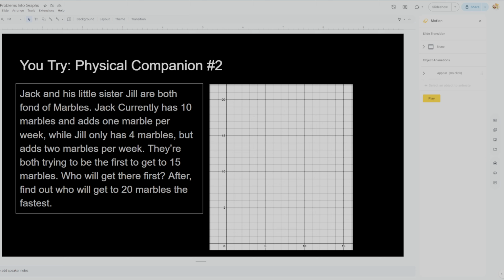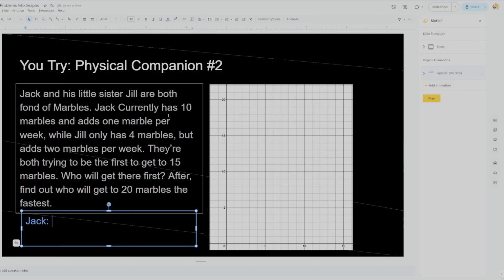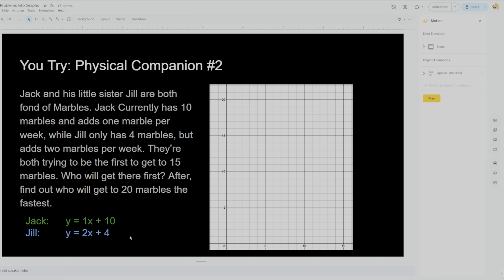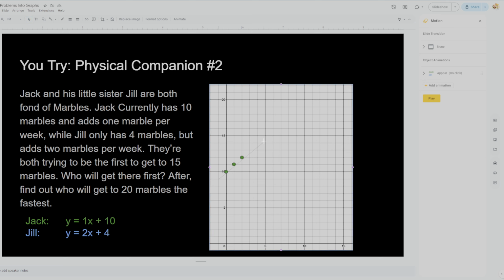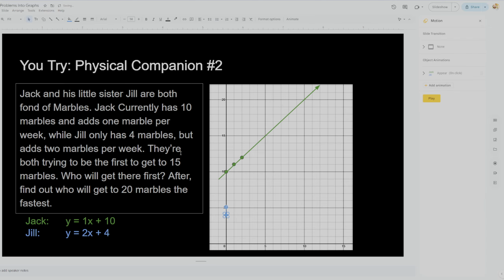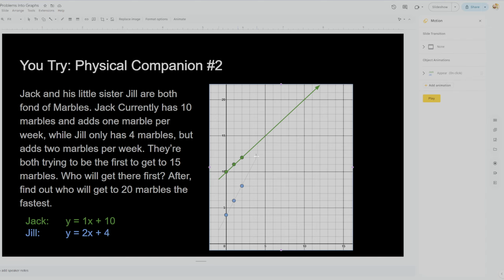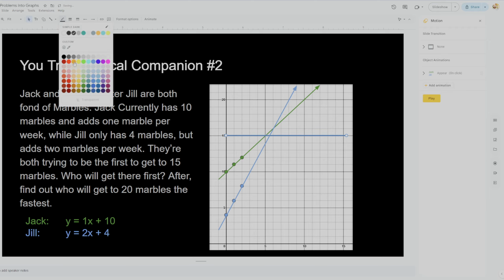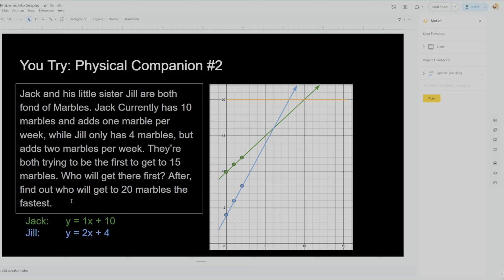How to graph two lines on the same axes.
This video shows students how to graph multiple lines on the same set of axes from word problems and then answer questions about them.